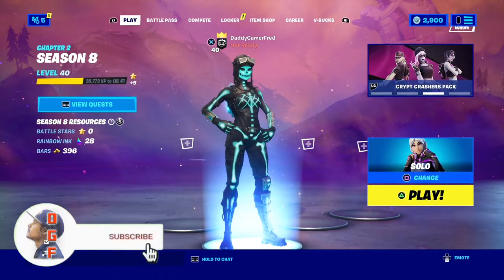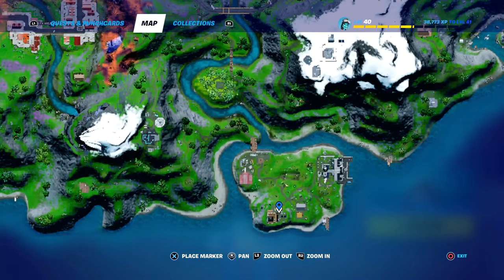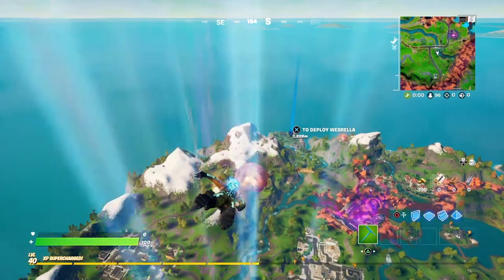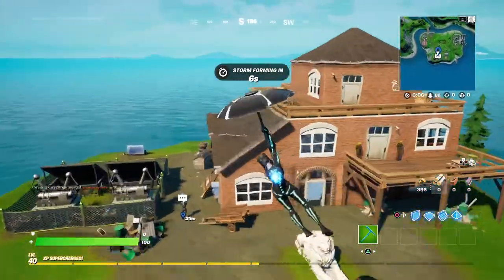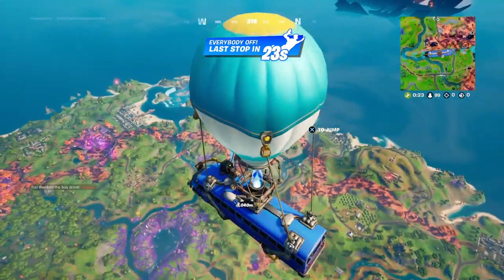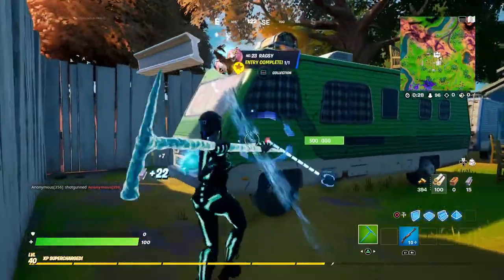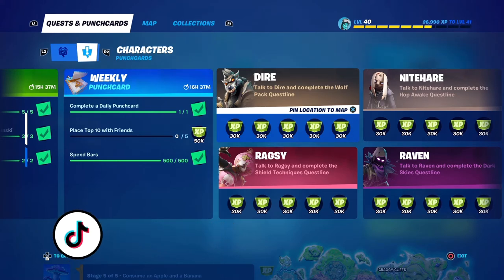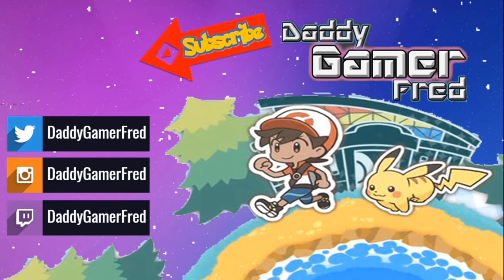2 NEW NPC'S ADDED! Dire and Ragsy (Fortnite Season 8)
Chapters:
00:00 Intro
01:18 Dire NPC Location
03:28 Ragsy NPC Loaction
05:52 Outro

Nintendo Switch Friend Code : SW- 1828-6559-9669
PSN : DaddyGamerFred
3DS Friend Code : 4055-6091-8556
Pokèmon G0 Trainer Code : 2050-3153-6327